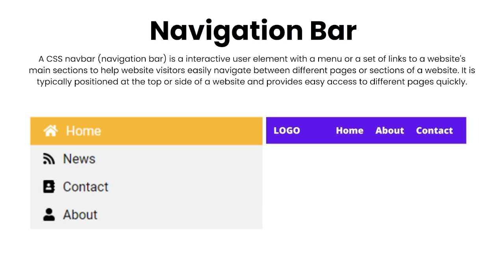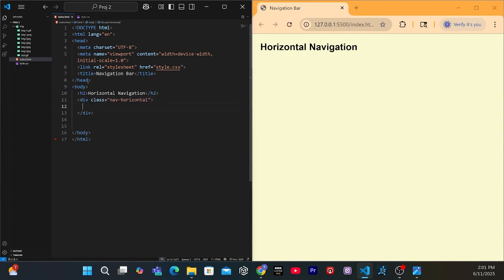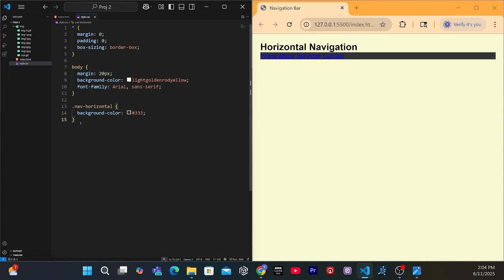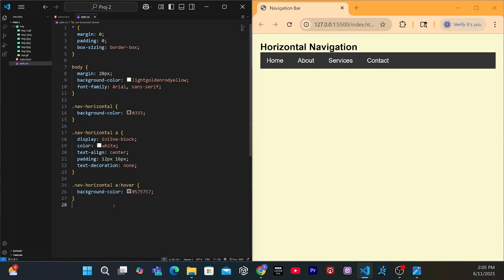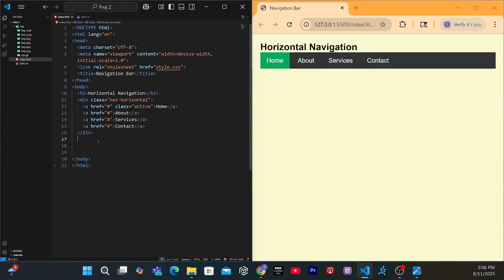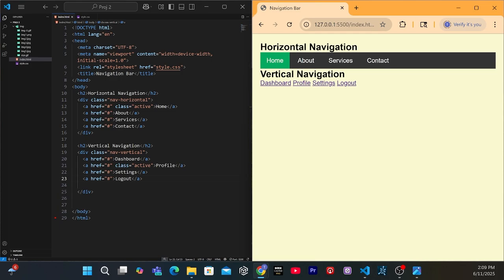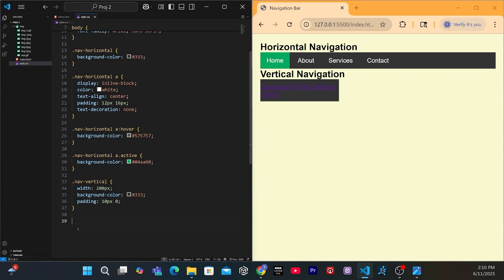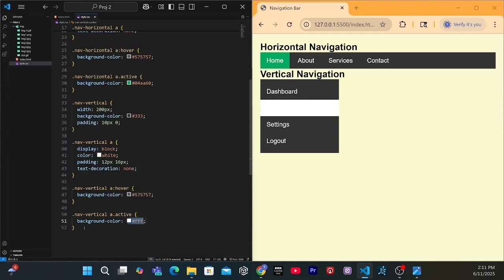31 - Complete HTML/CSS Course – Navigation